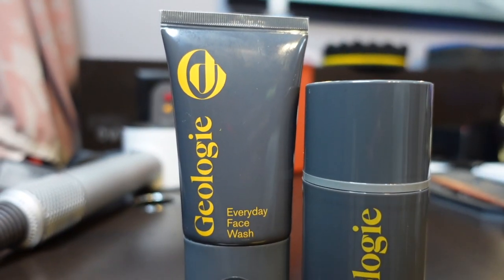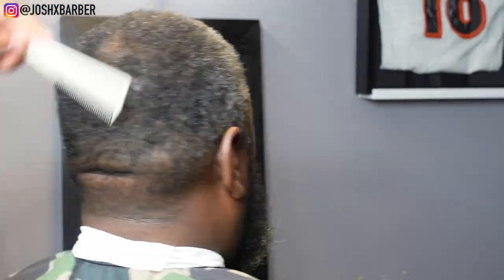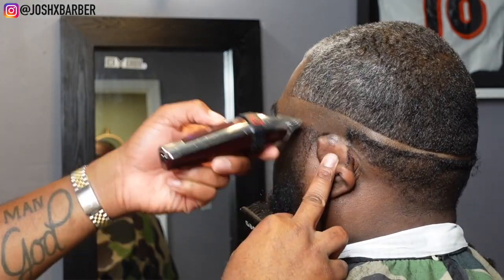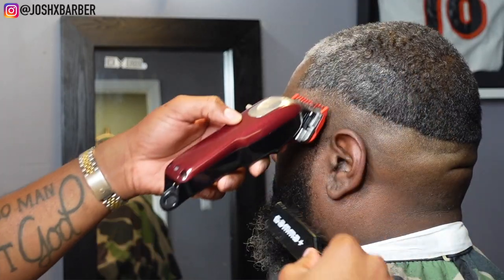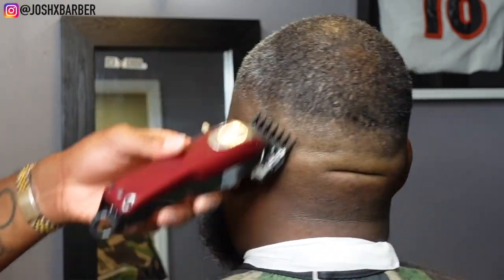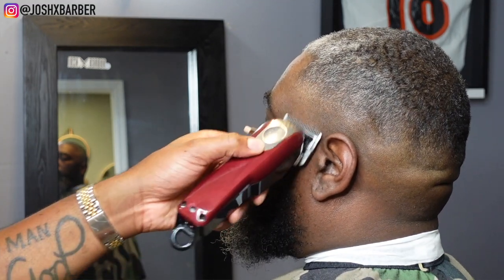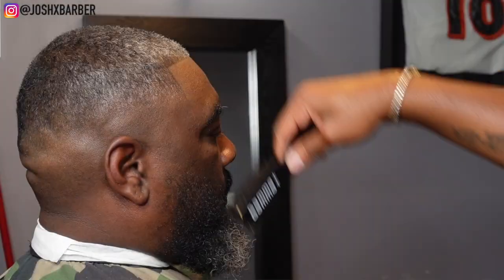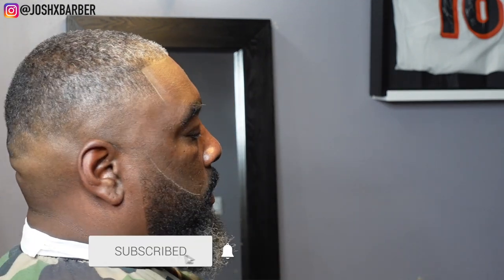😱 MUST SEE 😱 *SALT & PEPPER* HAIRCUT TUTORIAL TRANSFORMATION | FADED BEARD HD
(code JOSH50)

To purchase the tools I use in this video:

(Clippers)
Babyliss Gold Skeleton Fx Trimmer:

Wahl Magic Clip:

(Shavers)
Babyliss Gold shaver:

(Blades)
Wahl Fade blade:

Wahl Trimmer Blade:

(Miscellaneous)
Razors:

Holding spray:

Enhancements Applicator:

(Filming equipment)
Sony 6400:

50mm Lens:

MacBook Pro: